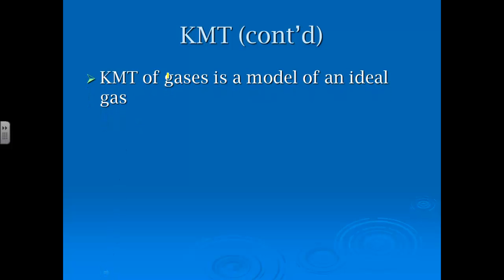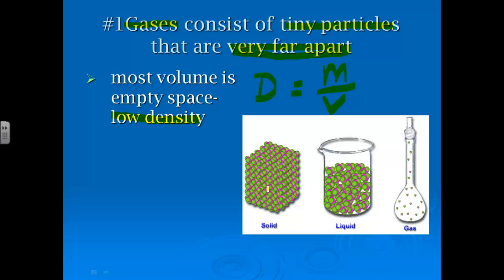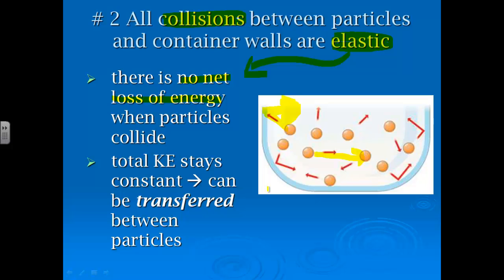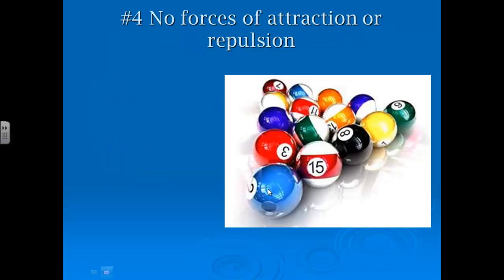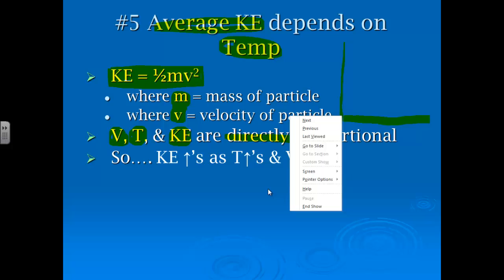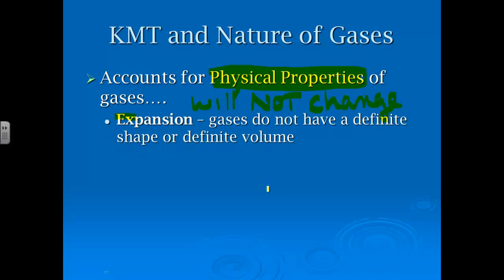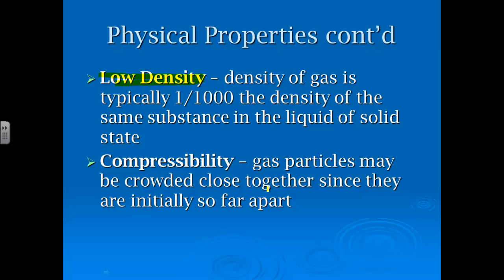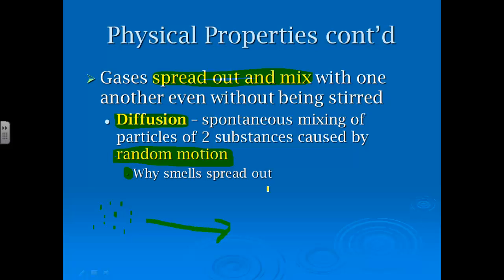4.b KMT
discussion of the kinetic molecular theory